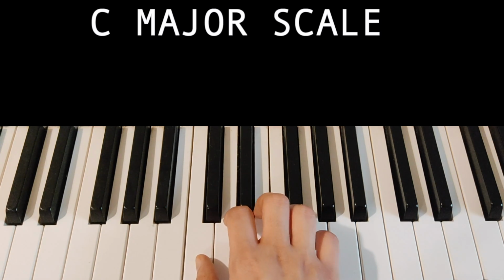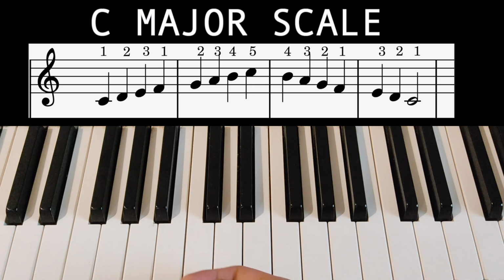....When you decide to learn music theory but it's overwhelming.....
Piano practice-
Today's video is all about understanding major music, minor music, chords and scales on the piano.
(It is a great video for all (beginner, intermediate and advanced pianists) all three categories can learn a lot from it.

I enjoyed making this video and I hope you learn something from it and enjoy watching it. I promise you that  understanding these basic music theory concepts will make a huge difference in how you look at music and piano.

Incase, you have any questions feel free to write them down below and I'll be happy to answer them! :)

Thank You and Happy Practicing!